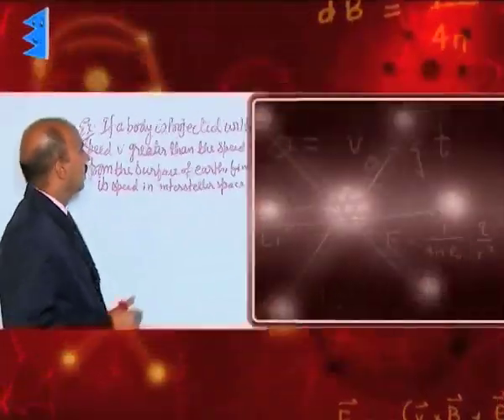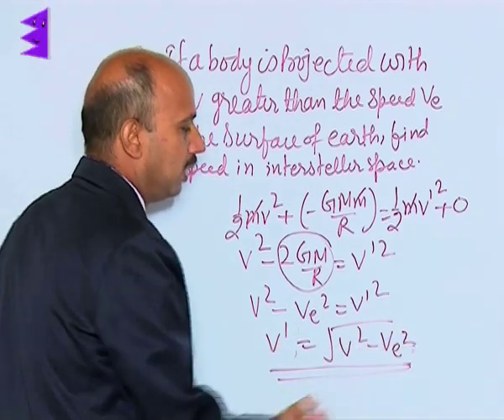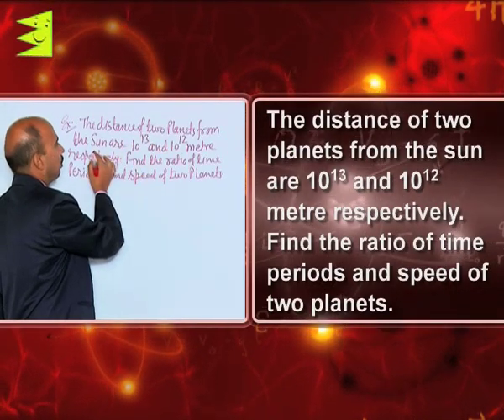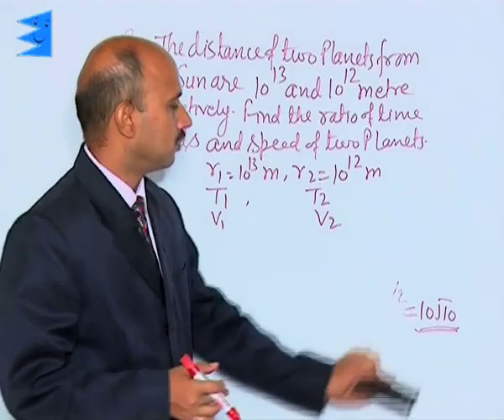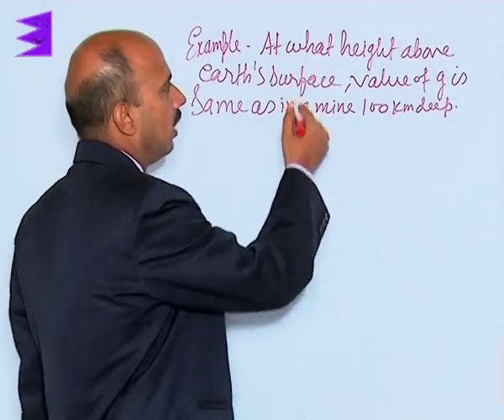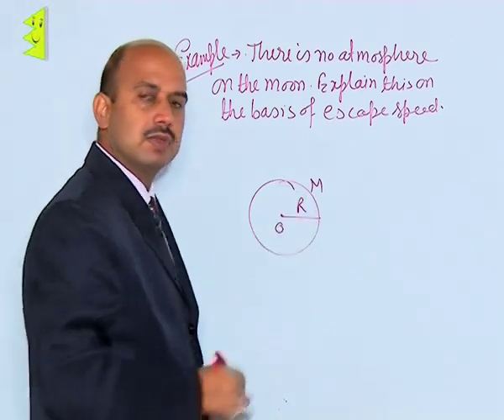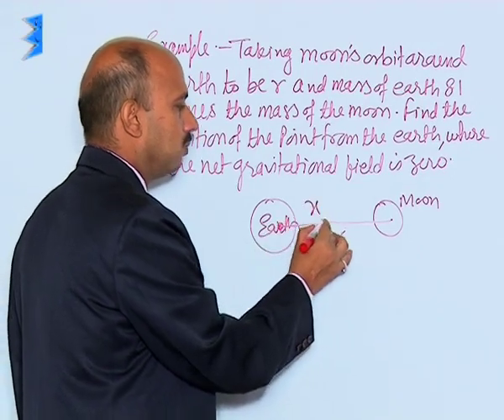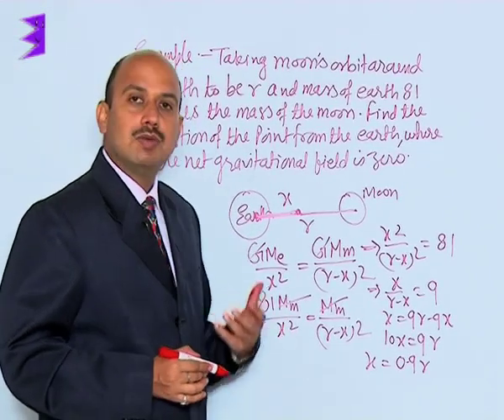CBSE Class 11 Physics Gravitation Example |Extraminds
Chapter: Gravitation
Topic: Example
Extraminds